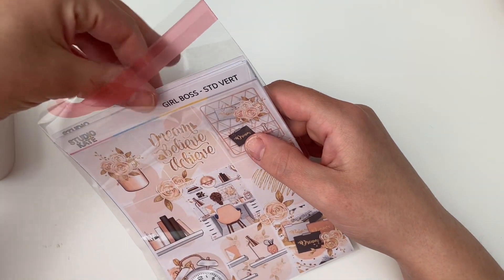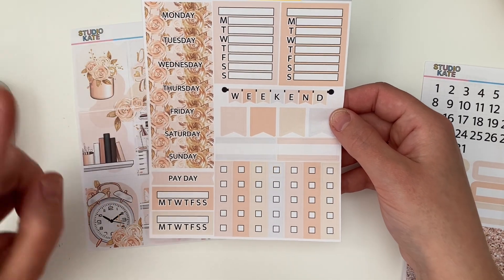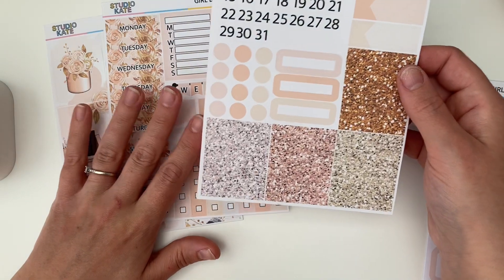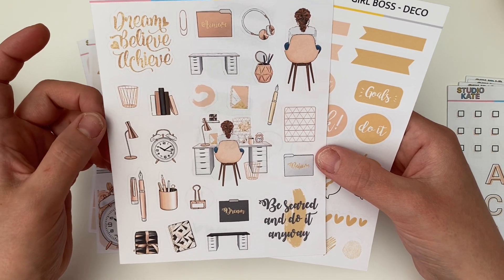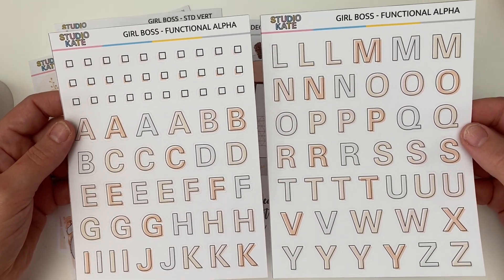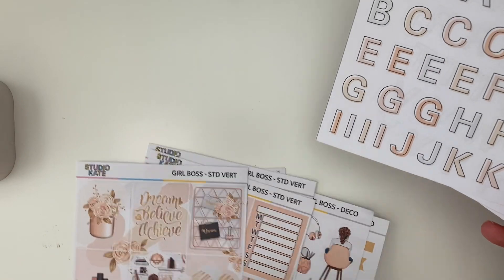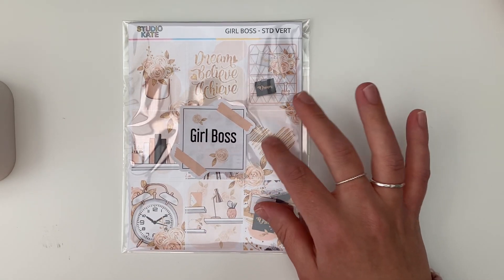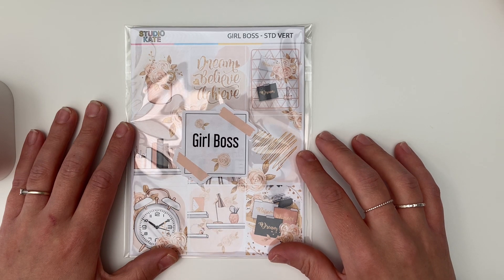April Subscription Reveal - Girl Boss